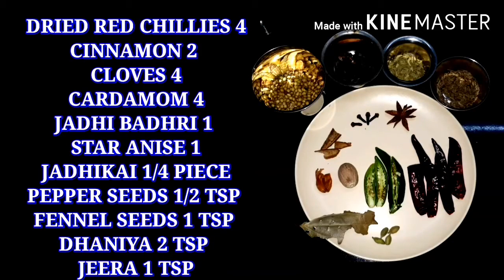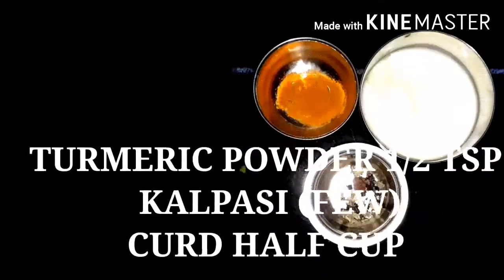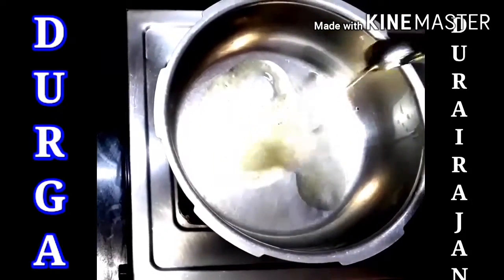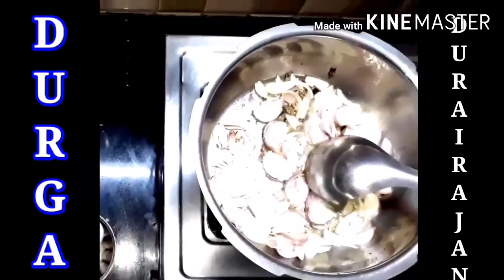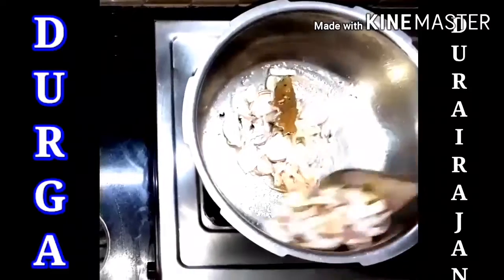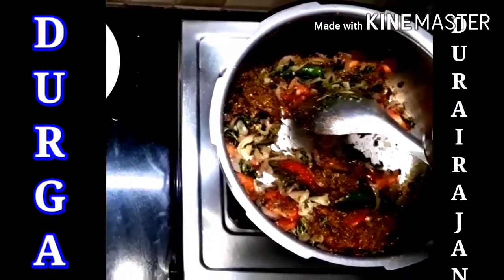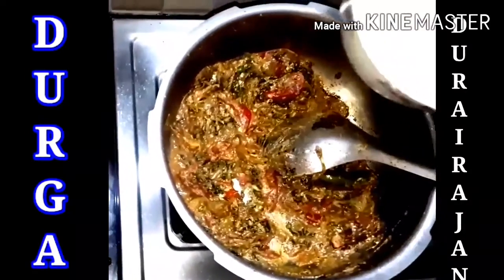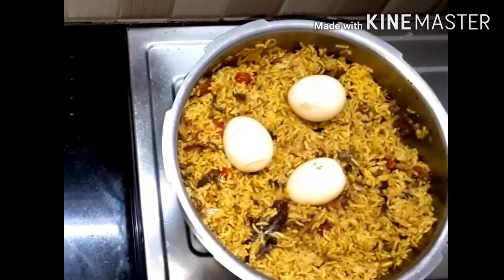Egg Biriyani|Egg Biriyani Recipe In English|Durga Durairajan Recipes|Tasty and Delicious|New Recipes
How to make tasty and delicious egg biriyani in a very easy way and in your home. It's a very good and different video for all. This is a great and delicious lunch for us. I personally like it very much and its a great and delicious dish for us. Please try this recipe friends. Watch our videos to get more ideas on cooking and about information and about people and about movies and dance.

Thank you for your support. Bye.